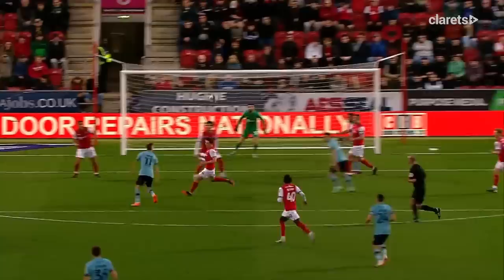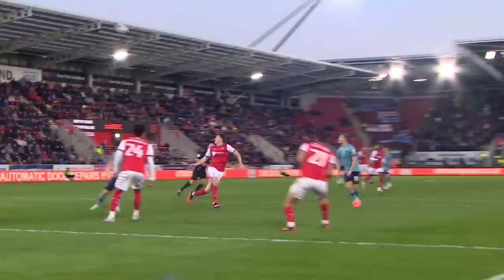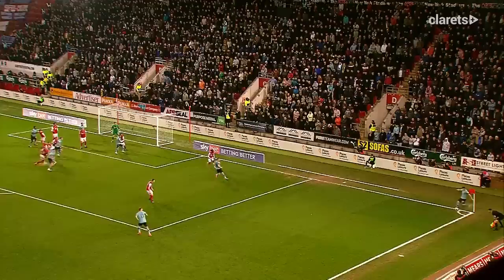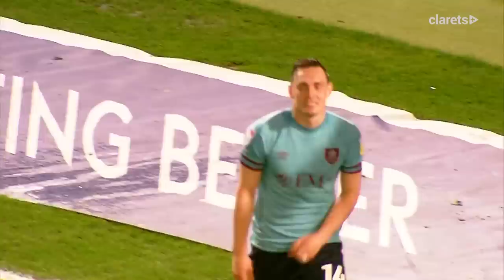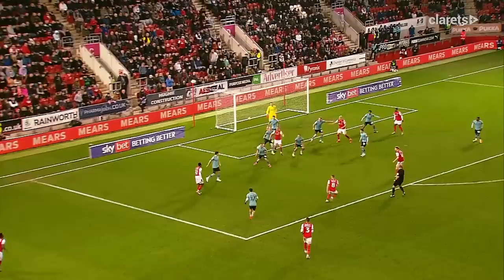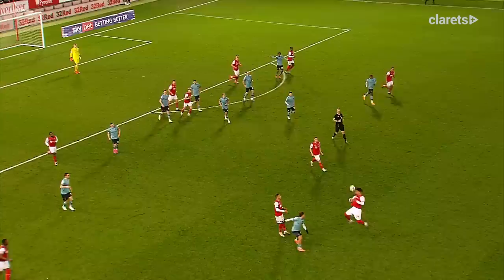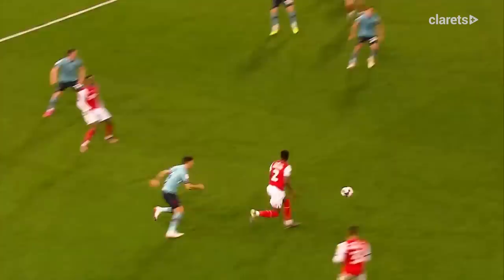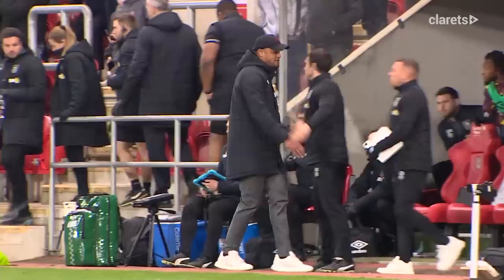Benson Stunner Cancelled Out 🚫 | HIGHLIGHTS | Rotherham v Burnley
Benson wonder strike cancelled out by late Kelly goal

Burnley were denied all three points late on at the New York Stadium on Tuesday night as the Clarets drew 2-2 with Rotherham United.

Scott Twine opened the scoring with a sweet volley on the 26th minute mark before a Millers corner deflected off Vitinho and into the back of the net to pull the scores level just before the break.

Find even more videos, as well as live match streams and commentary for Burnley's 2022/23 Championship season on Clarets+